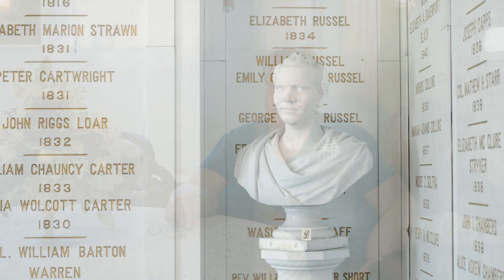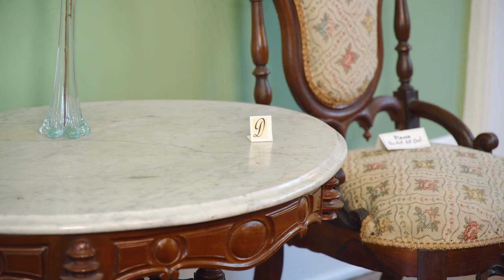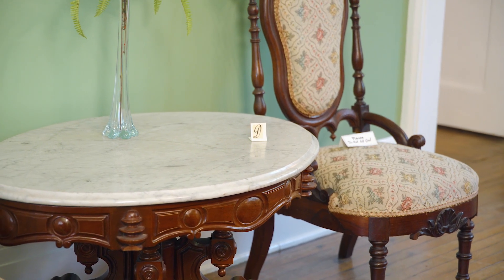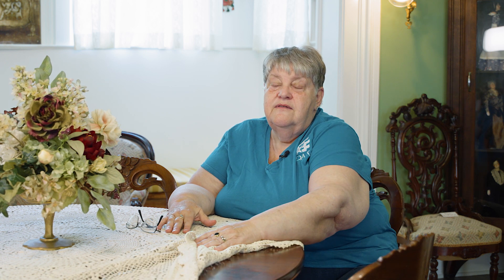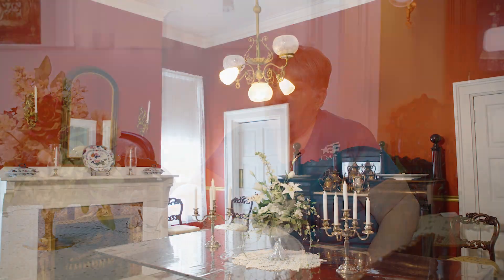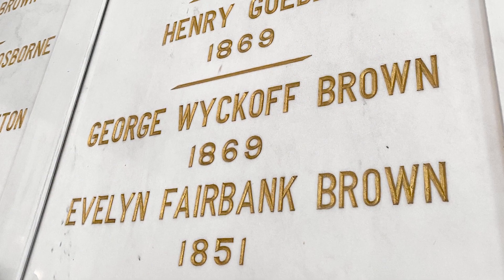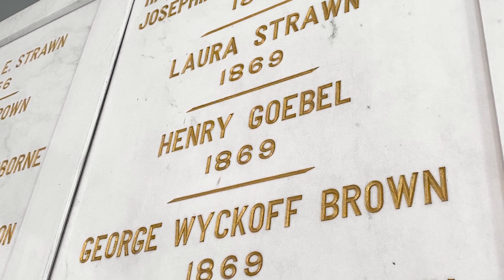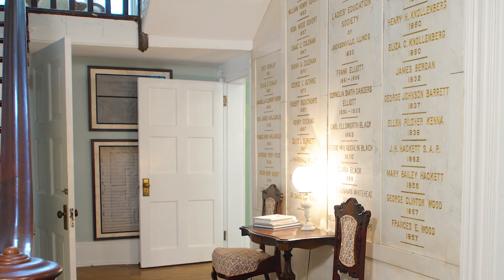Jacksonville Area CVB | The Governor Duncan Mansion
Full of original furnishings and relics of a pioneering past, the 17-room Governor Duncan Mansion stands as a proud monument of the history of Jacksonville, Illinois.